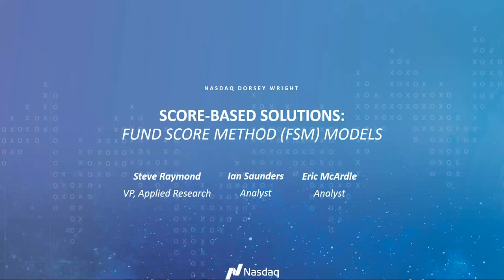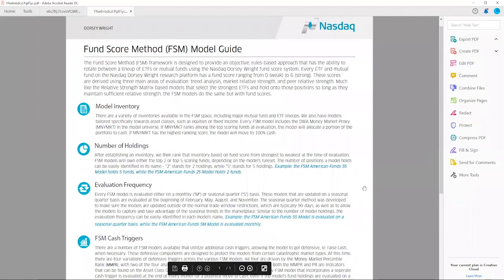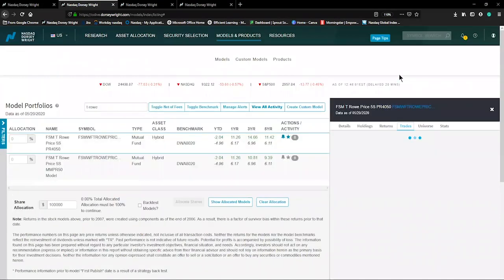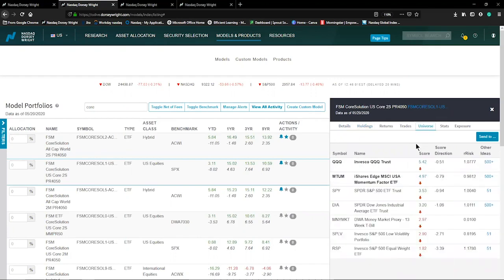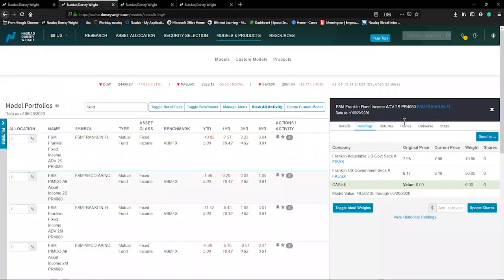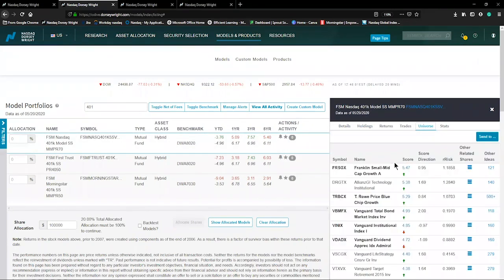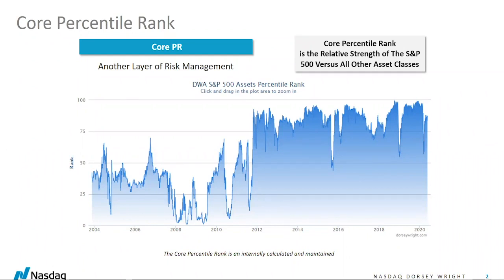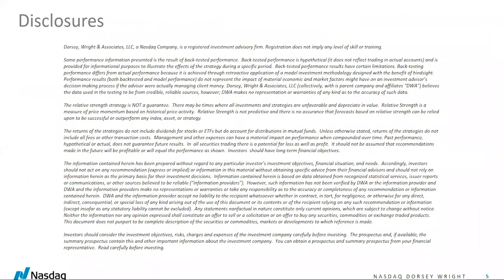Applying the Fund Score Method Through FSM Models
Steve Raymond (SVP Research Specialist), Eric McArdle (Analyst), and Ian Saunders (Analyst) discuss how to apply fund scores in systematic, rules-based models. The webinar features an overview of the various FSM strategies and offers potential implementation ideas. The webinar was conducted using the Nasdaq Dorsey Wright research platform (linked below).